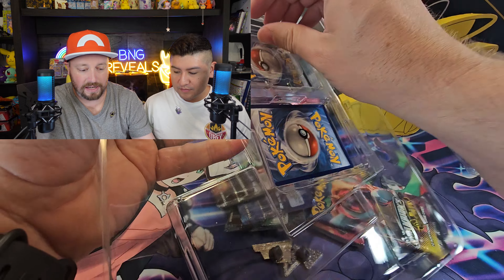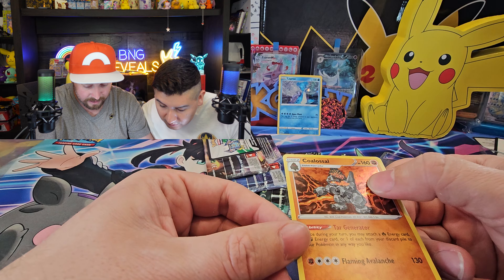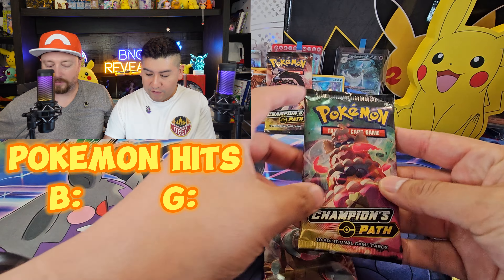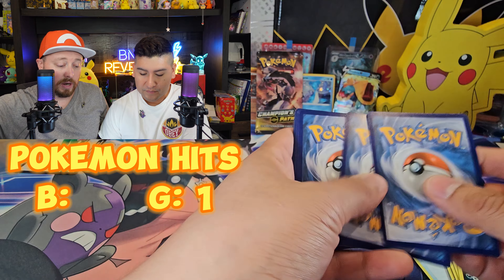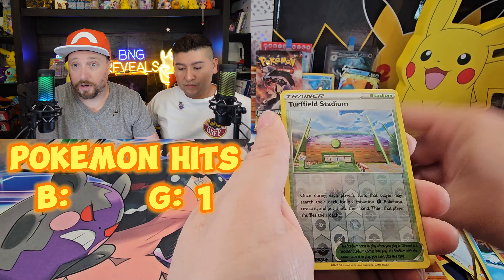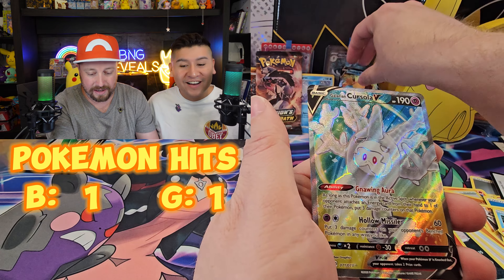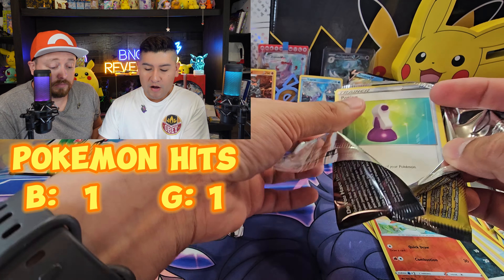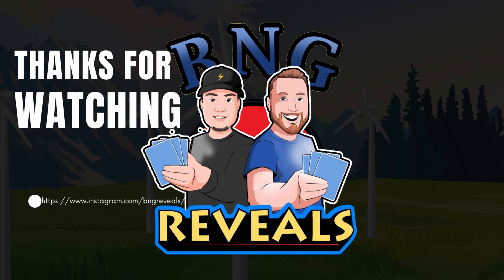Is It Worth Spending So Much Money On Vintage Pokemon Packs???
Grab your Pokémon cards and join us on an epic journey to the next gym! In this video, we're opening up the Circhester Special Pin Collection as we continue our hunt for that elusive shiny Charizard from the Champion's Path set. But that's not all - get ready for an intense trainer battle with a surprise ending that will leave you on the edge of your seat. Who will come out on top with the best pulls, B or G? This is a Pokémon TCG adventure you won't want to miss!

And be sure to check out our partner, "into the AM," for some fresh new apparel to upgrade your wardrobe. This is an opportunity you can't afford to miss - act fast before these boxes are gone!

Gotta catch 'em all together!

Giveaway Rules: 13 and up must be US resident to receive physical prizes, codes sent digitally.

Images, Screen Effects, Music, and Transition Are Free For Commercial Use from Pixabay: